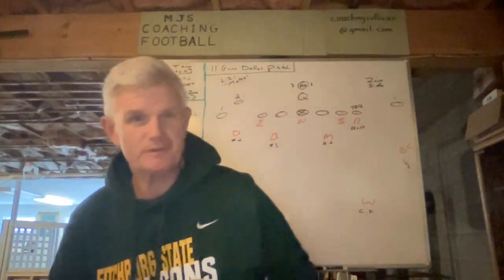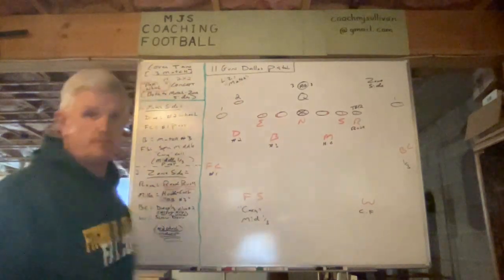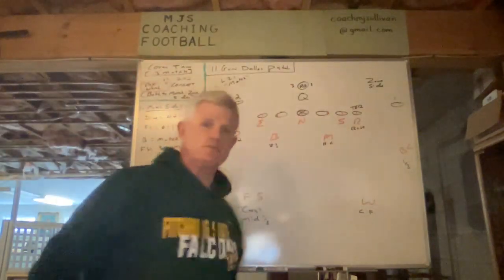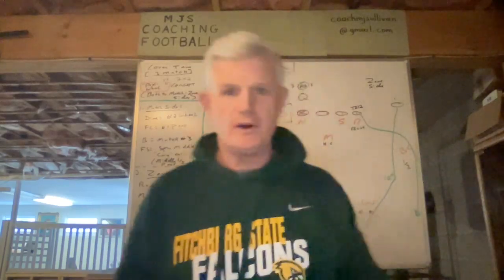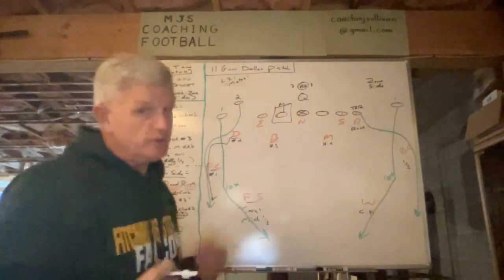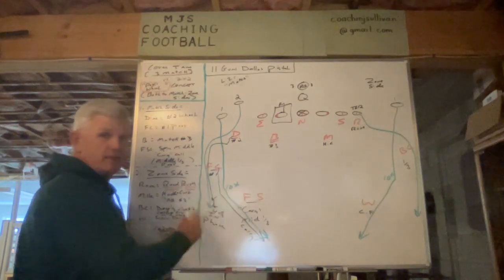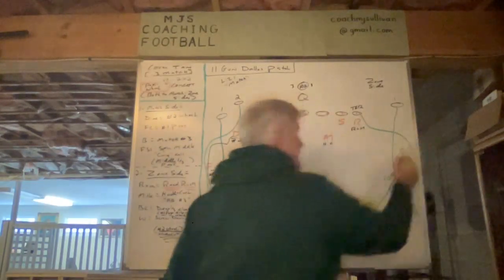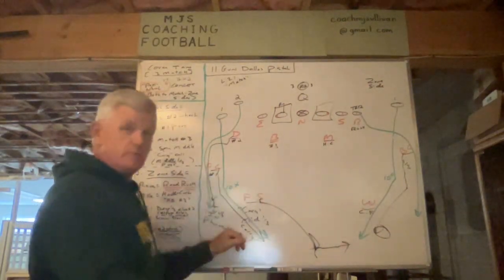Cover Tan [3 Match] vs. Post-Wheel concept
Learn how we can easily defend this vertical concept on both the match and zone sides.